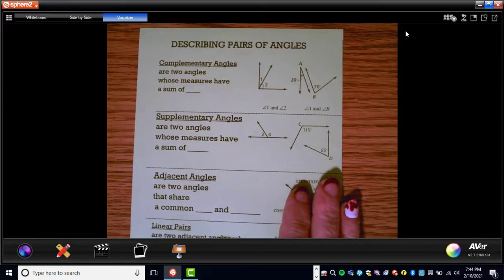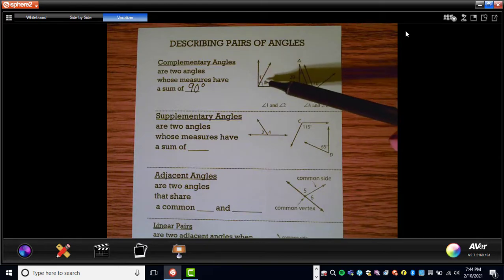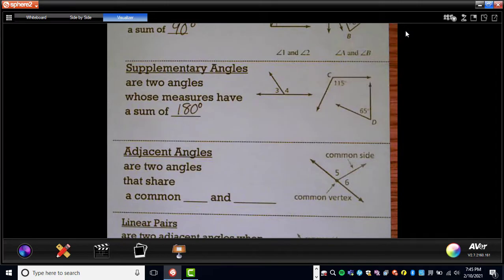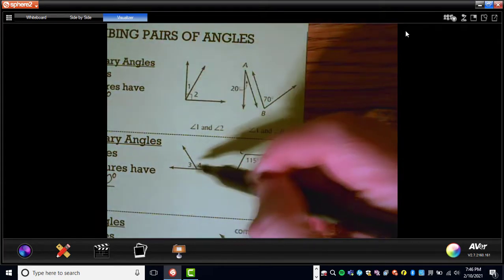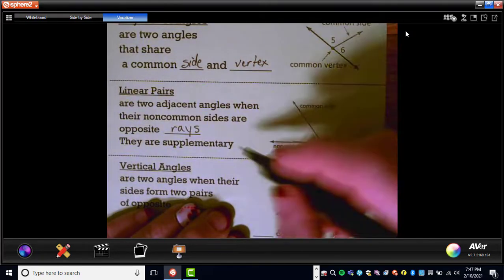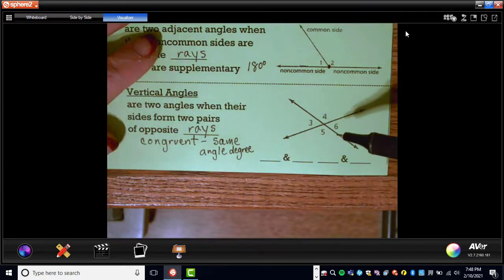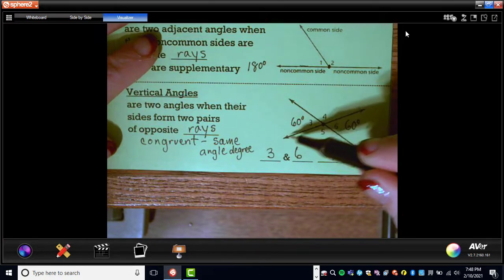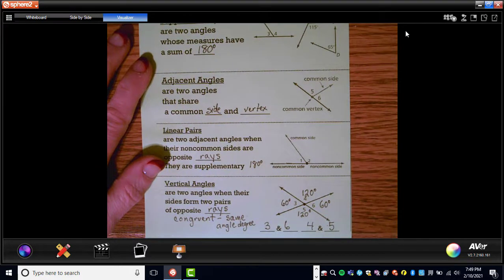Describing Pairs of Angles